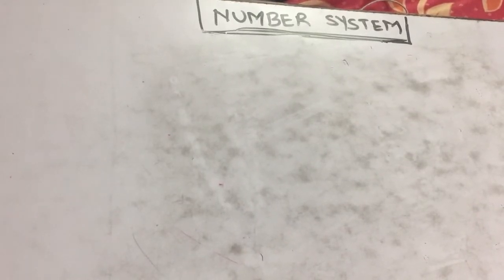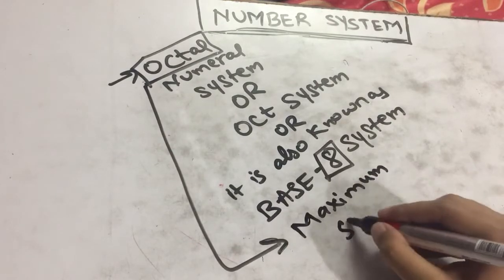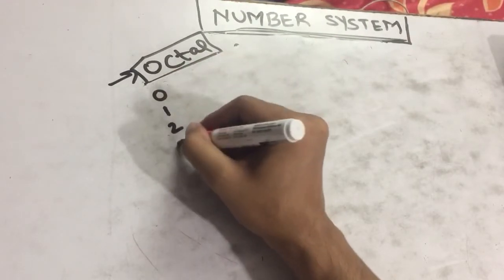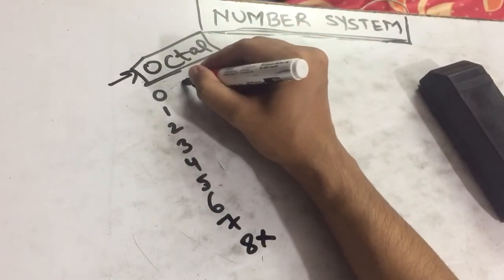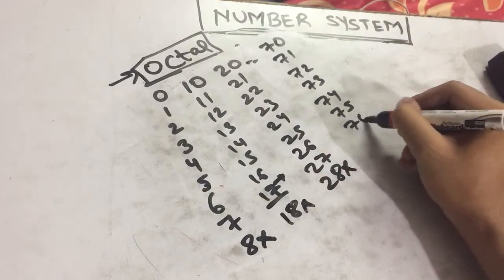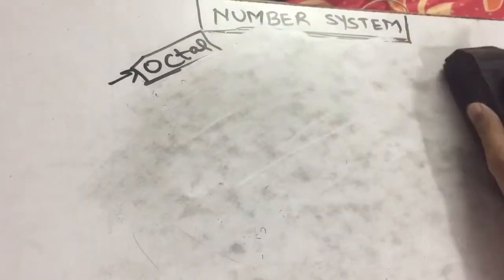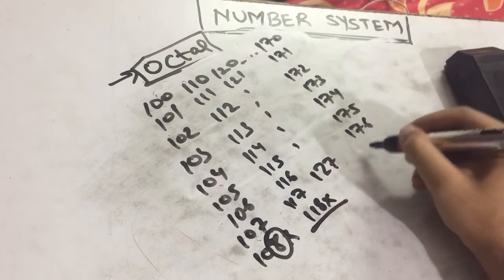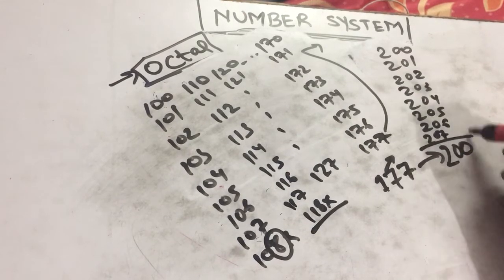octal numeral system Counting Octa number system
Easy learning :)